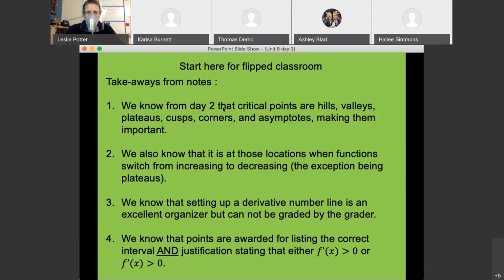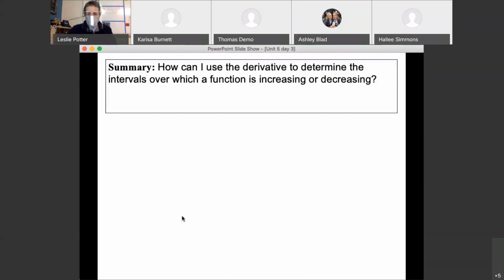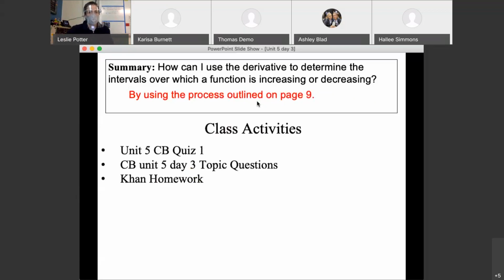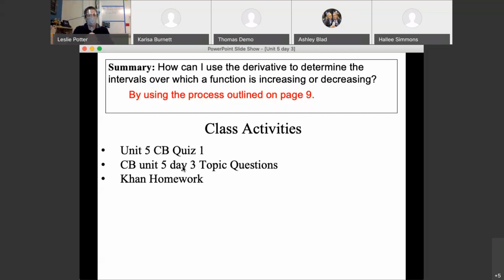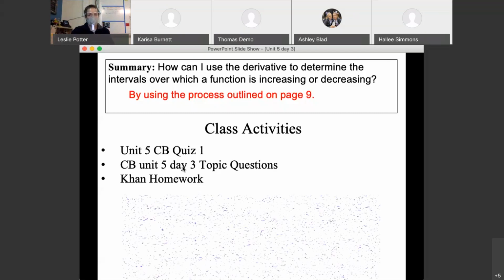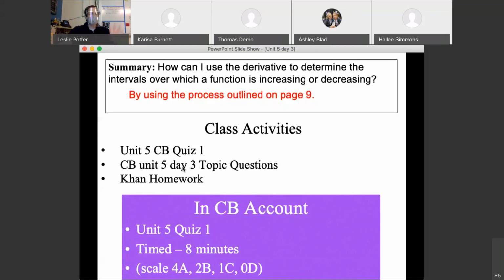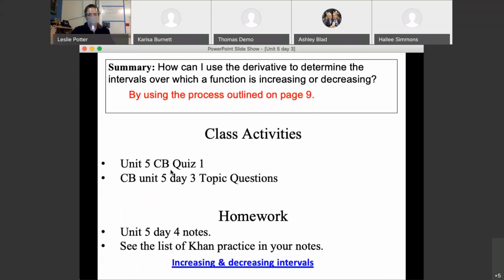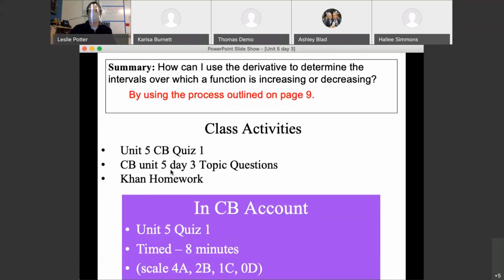APAB Unit 5 day 3 class discussion